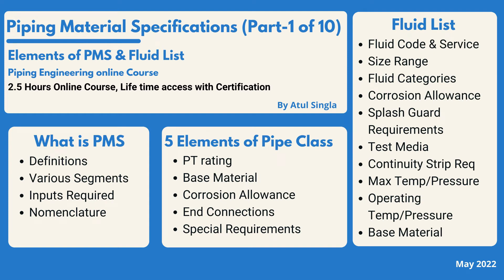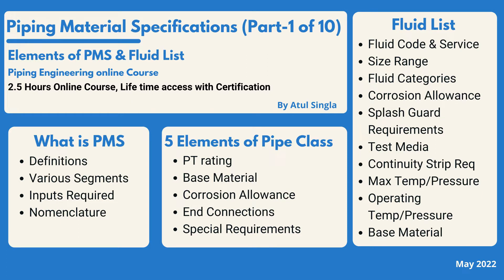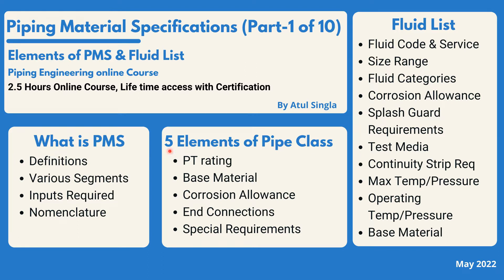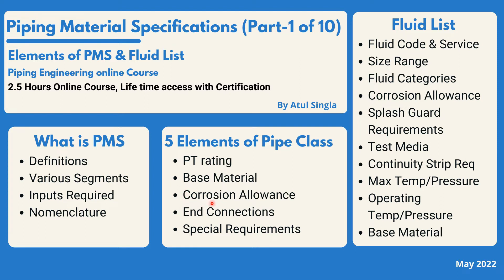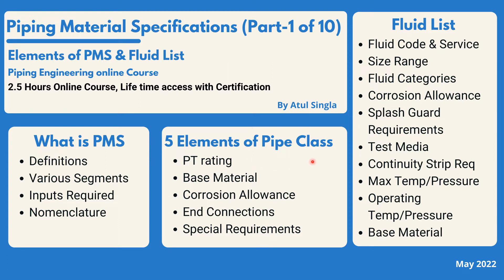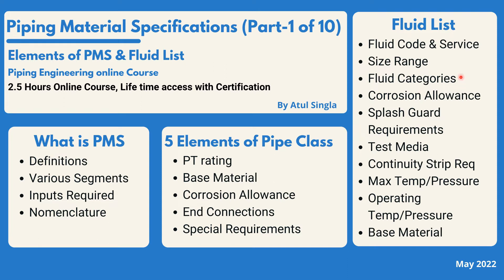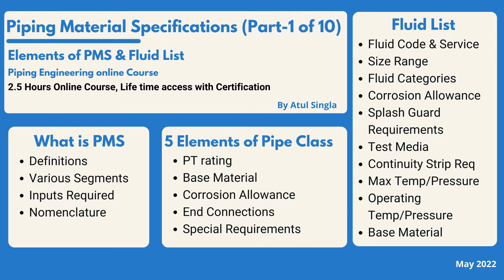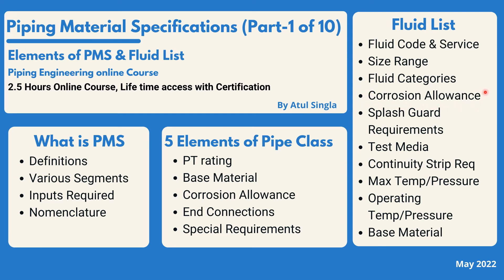Piping Material Specification (Part-1 of10) II Piping Course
🎓 Master Piping Engineering with our complete 125+ hour Certification Course Check out the Complete course details & Enroll at following link

Piping Material Specification is one of the most important deliverable from Piping Discipline. it becomes basis for so many other deliverables from various departments.

This document covers minimum requirements for various piping materials necessary for the design of the piping/ pipeline. The Piping Specification (abbreviated.. Pipe Spec) is a document prepared during the design phase of any project. It provides the appropriate selection, specification and material grade of pipe and piping components for a given service.

Piping Specifications define application design and construction rules and requirements for piping components as flanges, elbows, tees, valves etc. All Piping Material Class Specification must have a front cover with a written section containing the following:

Document Title.

Document Number along with Revision history.

Name of Responsible person, checker, approver along with creation date.

Contents in Tabular or properly arranged format.

This course is organized in such a way so that even the beginners can understand the basics and start implementing the knowledge in their live project. A lot of concepts & fundamentals are explained in such a way that it is very easy to digest & learn. In this course following modules shall be covered:

Understanding the Basic:

Definitions

Various Segments

Inputs Required

Nomenclature

5 Elements of Pipe Classes:

PT rating

Base Material

Corrosion Allowance

End Connections

Special Requirements

Major Inputs required:

Fluid Code & Service

Size Range

Fluid Categories

Corrosion Allowance

Splash Guard Requirements

Test Media

Continuity Strip Req

Max Temp/Pressure

Operating Temp/Pressure

Base Material

Dont miss to look into other Parts (upto 10), to understand the whole deliverable in detail.
Piping supply
Piping Near me
Piping Course
OilandgasFundas Earn rewards while learning with EPCLAND

Happy Learning! 😊